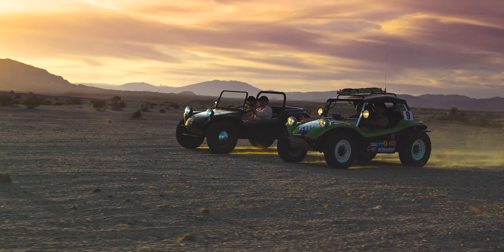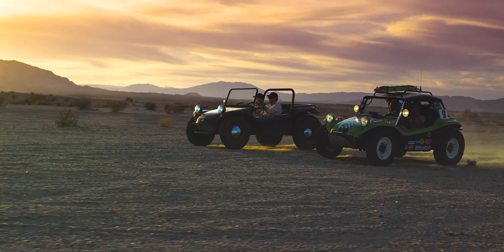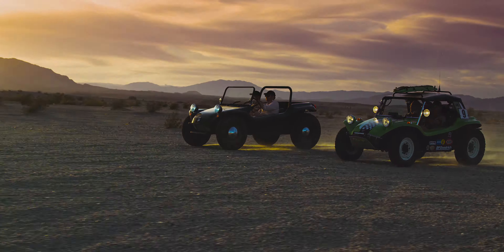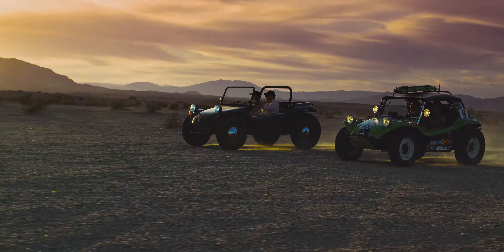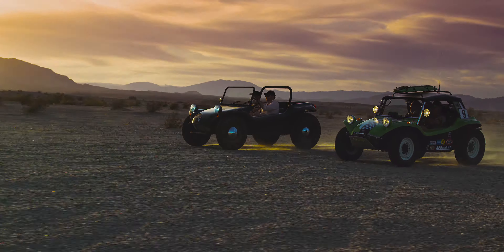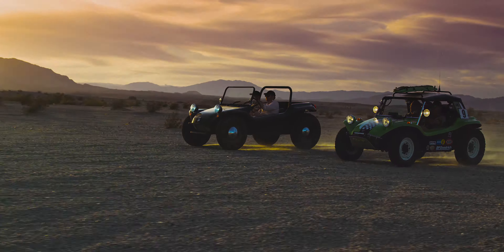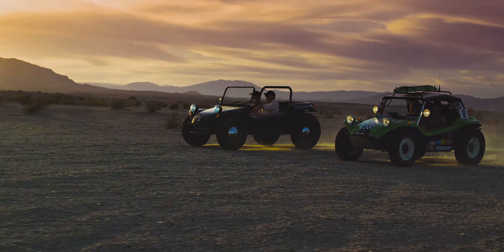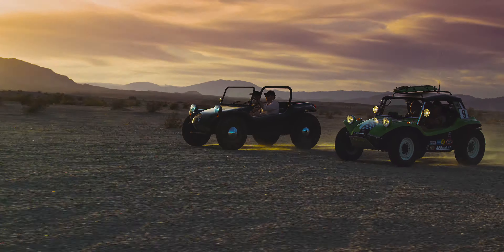Racing Across Baja California in a Classic Meyers Manx, El Gusano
We sat down with Jon Steinhilber of the El Gusano team, and discussed their trials racing a classic Meyers Manx across Baja in in the NORRA Mexican 1000.